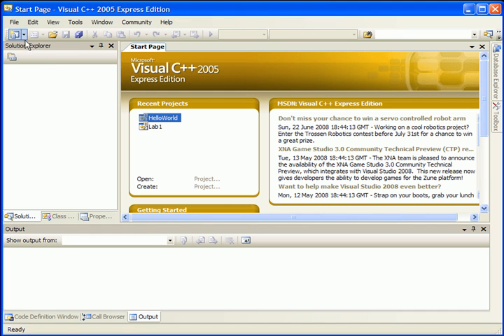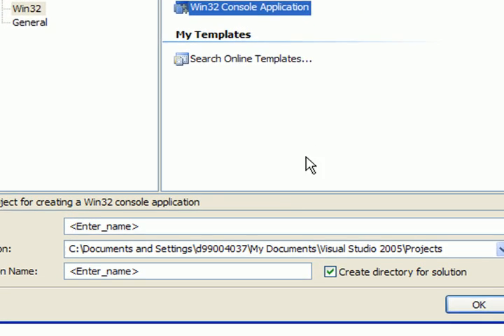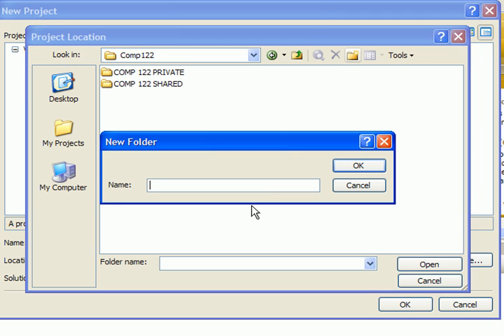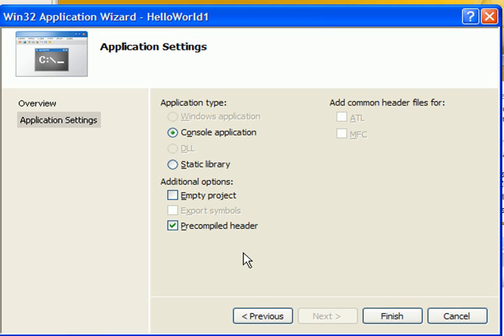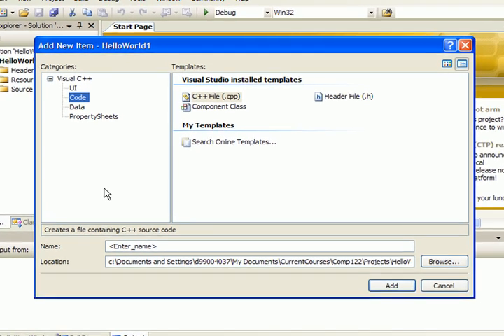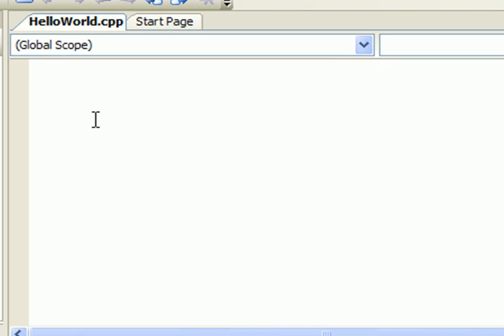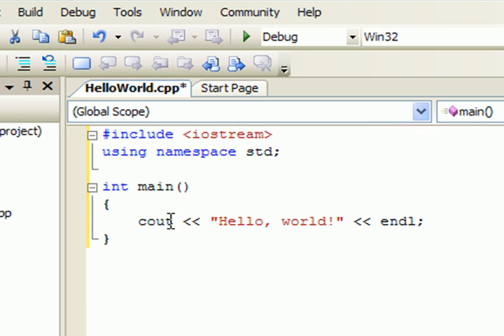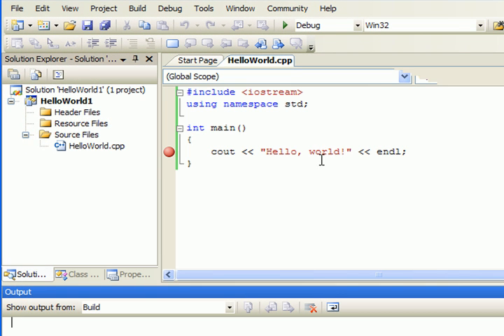C++ Hello World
This is console application how-to for new users of visual studio C++.